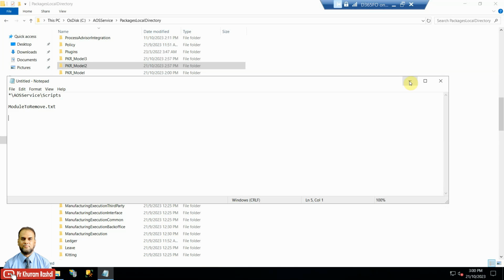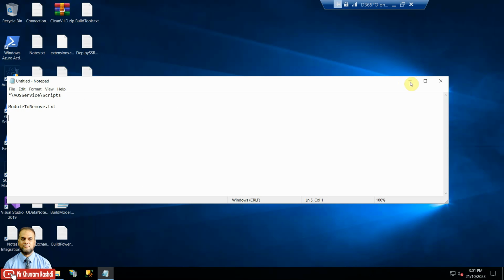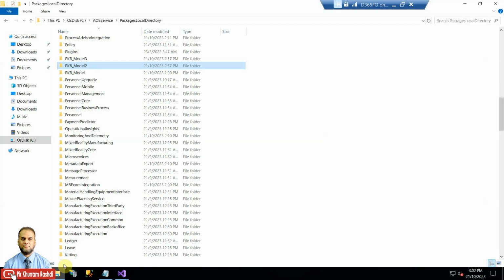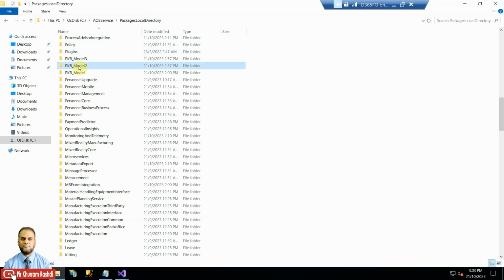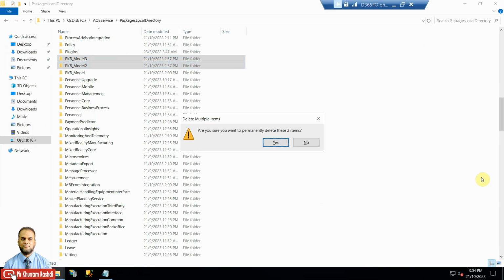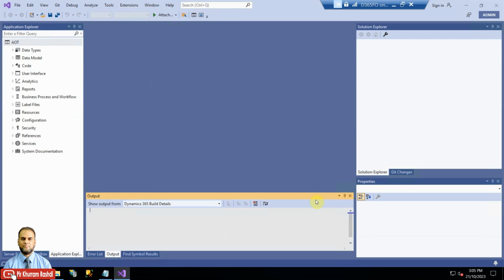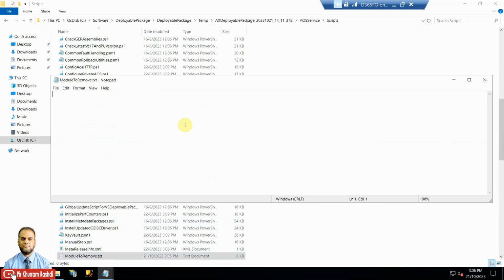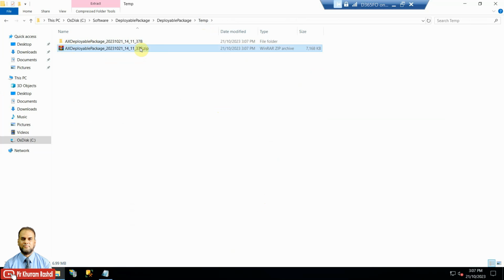How to delete an unneeded ISV model from Dynamics 365 environments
The video demonstrates how to delete an unneeded ISV model from Dynamics 365 environments.

There are business scenarios when an ISV solution is not renewed or no more needed and needs removal from Sandbox or production environments. The source code re-organization also needed removing existing models. The procedure details how to add the required action in the deployable package. The references to the models being deleted should be removed as a prerequisite. Then models are removed from the Development environment. A deployable package should contain a text file with details of the module to be removed.